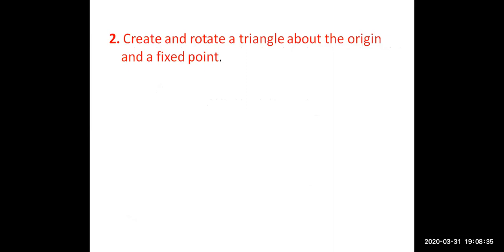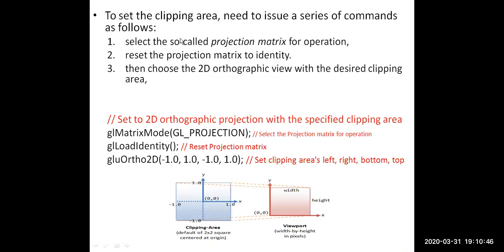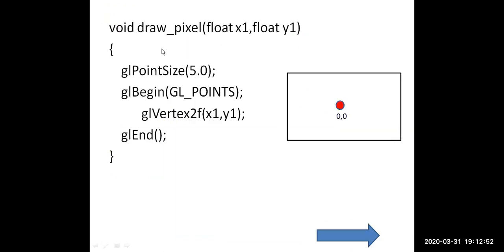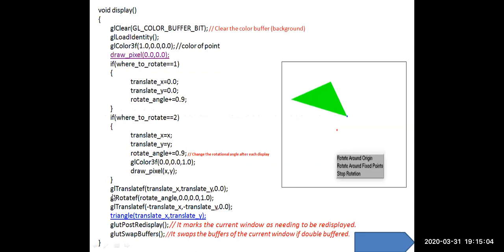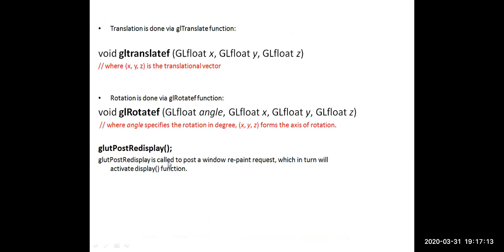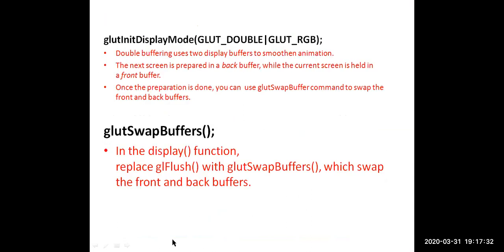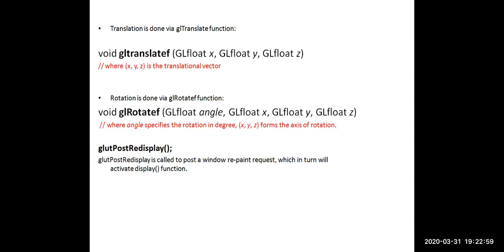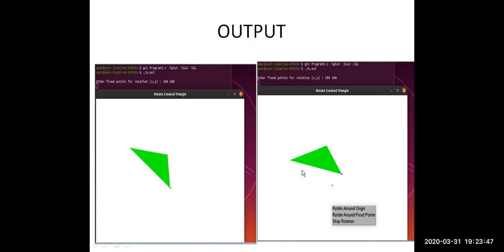COMPUTER GRAPHICS LAB(17CSL68) Program 2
Create and rotate a triangle about the origin and a fixed point